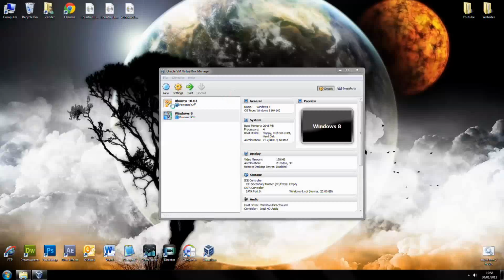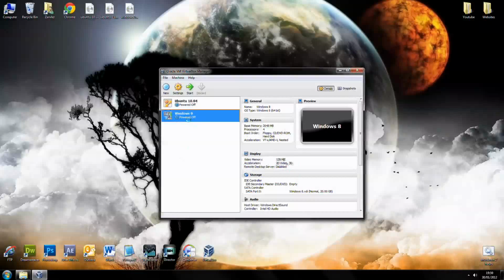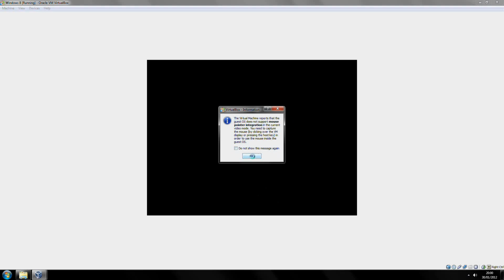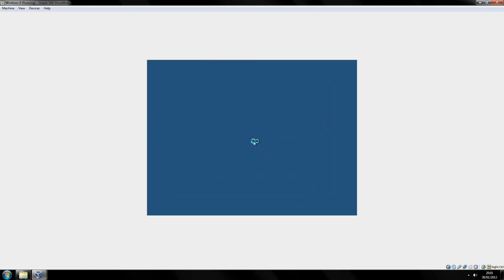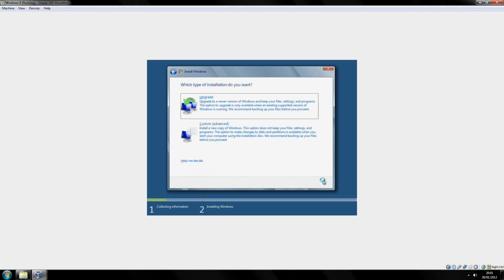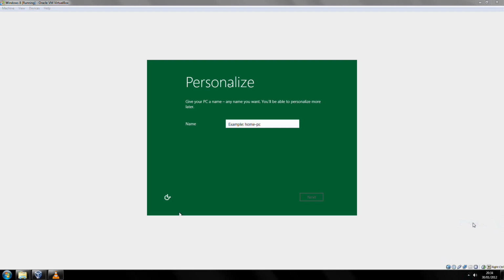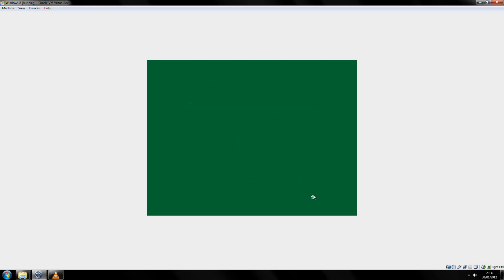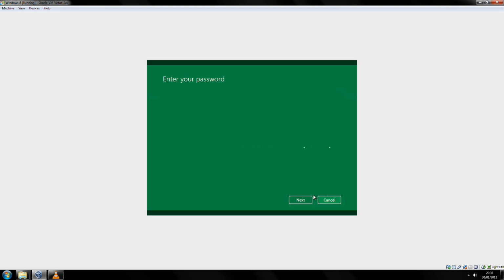How to Install Windows 8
Hello All!
I hope this video helps you out but like i said in the video only use this for a test dnt install as your main OS becasue windows 8 is not up to the job!